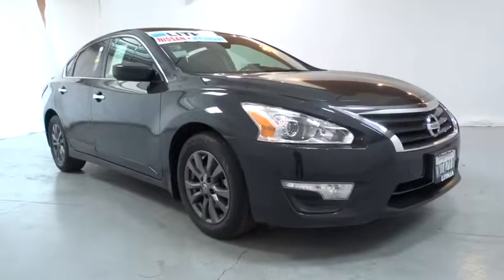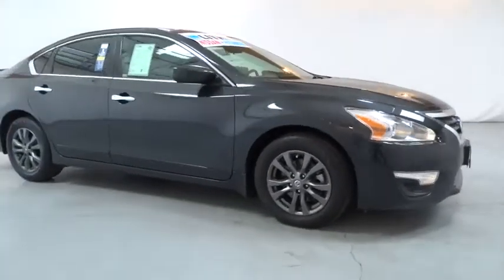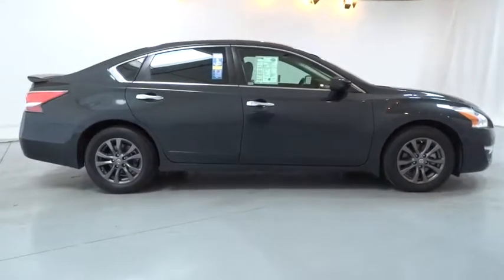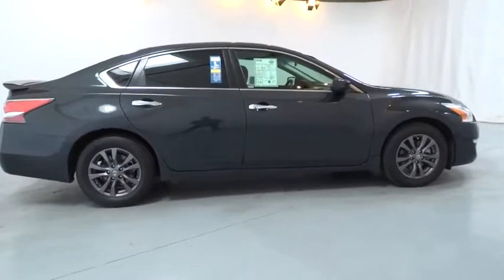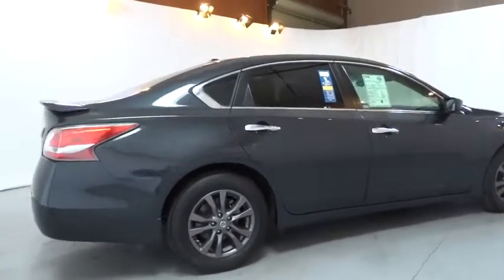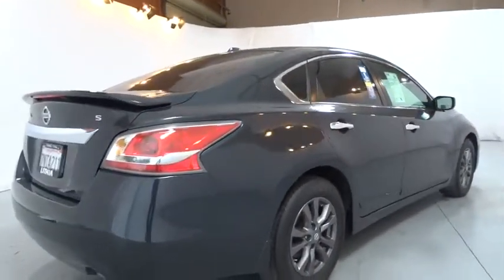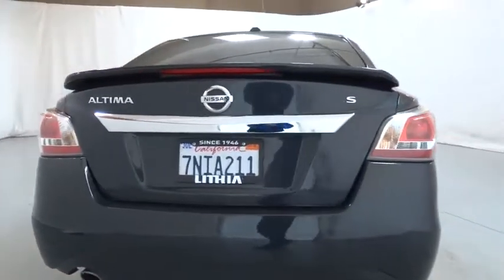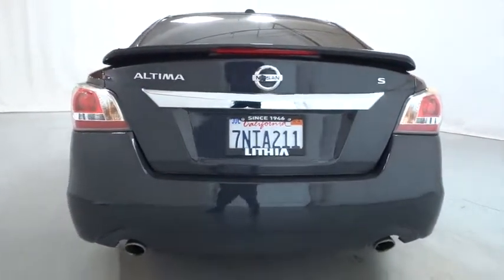2015 NISSAN ALTIMA Fresno, Bakersfield, Modesto, Stockton, Central California FC450598H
2015 NISSAN ALTIMA
2015 NISSAN ALTIMA 4DR SDN I4 2.5 - Stock#: FC450598H - VIN#: 1N4AL3AP1FC450598

5590 N. Blackstone

2.5 S trim. CARFAX 1-Owner. PRICE DROP FROM $16,995, FUEL EFFICIENT 38 MPG Hwy/27 MPG City! Bluetooth, CD Player, [R09] SPORT VALUE PACKAGE, [H01] DISPLAY AUDIO PACKAGE, [X01] POWER DRIVER SEAT PACKAGE. READ MORE!br /br /KEY FEATURES INCLUDEbr /Bluetooth, CD Player Keyless Entry, Remote Trunk Release, Child Safety Locks, Steering Wheel Controls, Electronic Stability Control, Bucket Seats, Brake Assist. br /br /OPTION PACKAGESbr /SPORT VALUE PACKAGE Trunk Mounted Spoiler, Remote Engine Start, Wheels: 16 Aluminum Alloy, POWER DRIVER SEAT PACKAGE 6-Way Power Driver Seat, DISPLAY AUDIO PACKAGE 5 color audio display, rearview monitor, USB port w/iPod connectivity, hands-free text messaging assistant, SiriusXM satellite radio, Pandora radio capability (requires capability smart phone) and diversity antenna. Nissan 2.5 S with STORM BLUE exterior and Charcoal interior features a 4 Cylinder Engine with 182 HP at 6000 RPM*. br /br /EXPERTS CONCLUDEbr /Edmunds.com explains Impressive acceleration and fuel economy with either engine; strong crash test scores; satisfying ride and handling balance; capable and user-friendly electronics; above-average cabin quality.. Great Gas Mileage: 38 MPG Hwy. br /br /EXCELLENT VALUEbr /Reduced from $16,995. br /br /WHY BUY FROM USbr /Lithia Hyundai of Fresno sells new and used cars, trucks and SUVs near Visalia and Hanford, California. We offer financing options and incentives for all Central California Hyundai customers. Conveniently accessible from the Golden State and Yosemite Freeways, we are located at 5590 N. Blackstone in Fresno. Less than thirty minutes from Hanford and Visalia, our sales department is open seven days a week to serve you. Fuel economy calculations based on original manufacturer data for trim engine configuration. Please confirm the accuracy of the included equipment by calling us prior to purchase. br / Some of our Pre-Owned vehicles may be subject to unrepaired safety recalls. Check for a vehicle's unrepaired recalls by VIN at